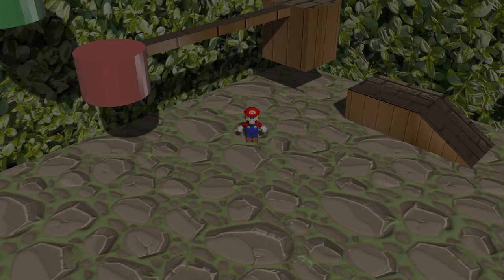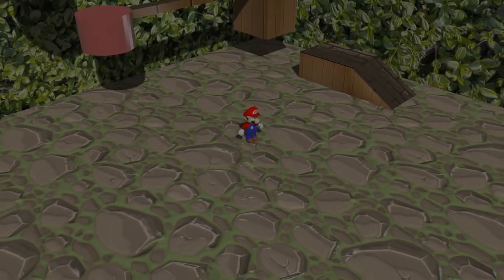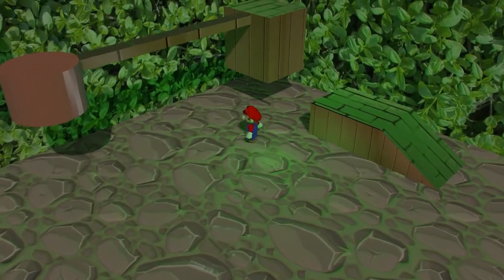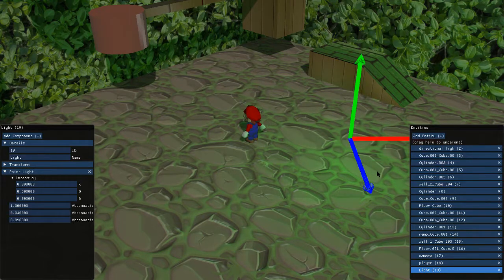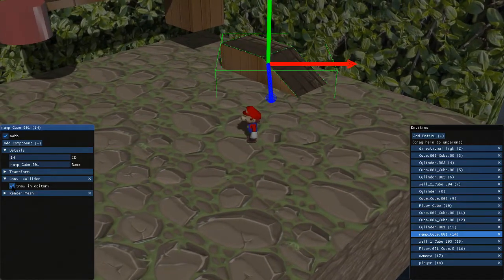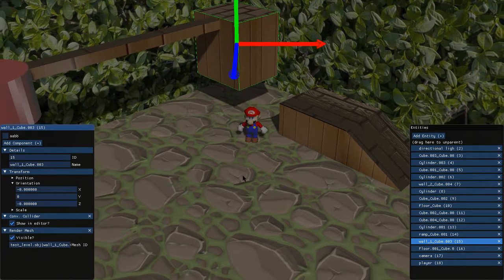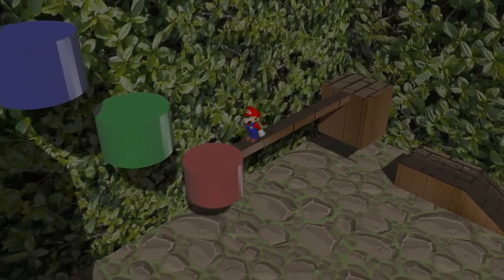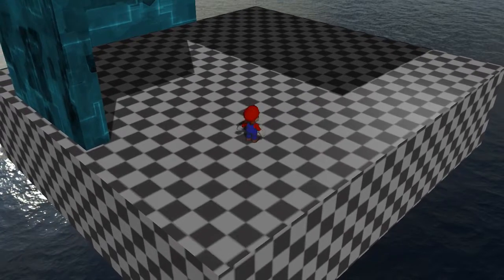3D game engine progress and demo!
This is 3D game engine written completely from scratch, using C++ and OpenGL. The ONLY dependencies that it uses (besides the C/C++ standard library) are GLFW + GLEW to open an OpenGL context, dear imgui for the editor UI, and stb_image to load textures.

Be warned that it might not run right out of the box (you might need to move some .dll's to the same directory as the executable... I haven't spent the effort to make sure that building from scratch goes flawlessly).

and many other for the great learning resources and inspiration!